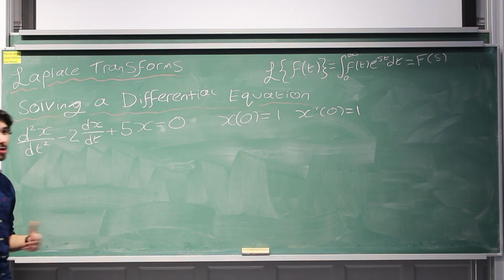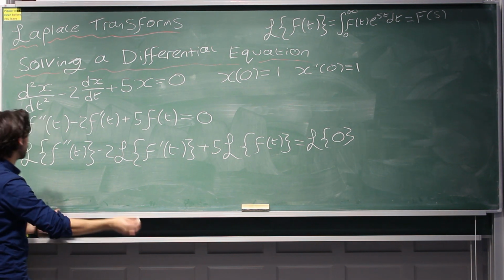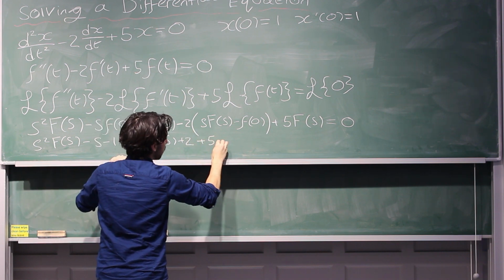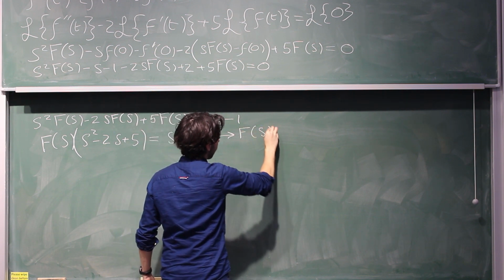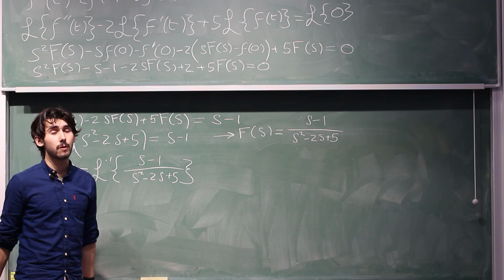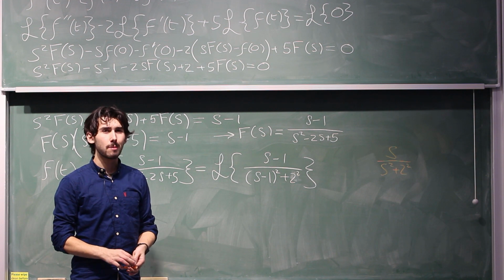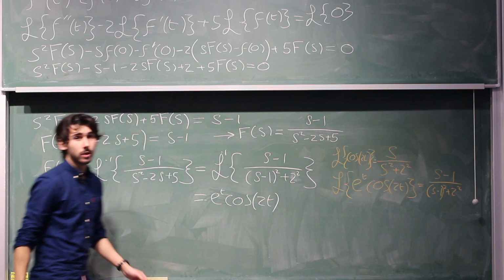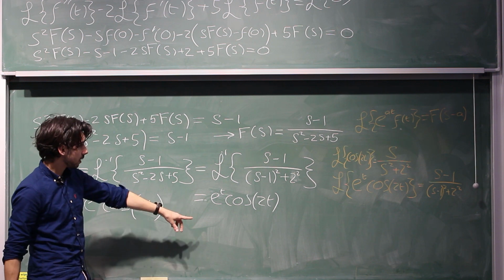Solving a Homogeneous ODE [Ex. 2/2] | Laplace Transforms